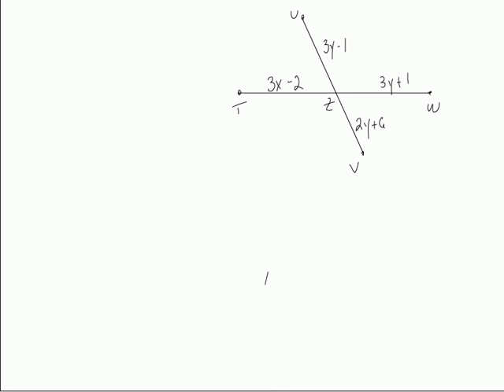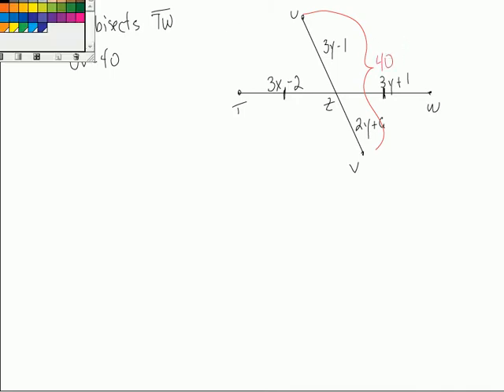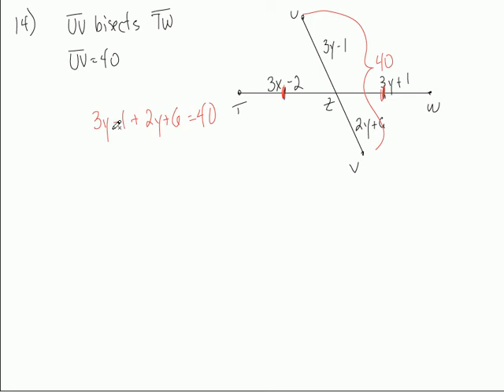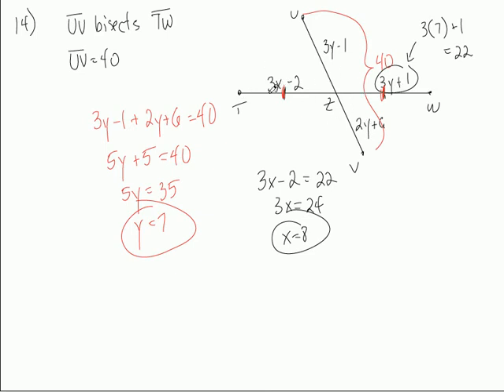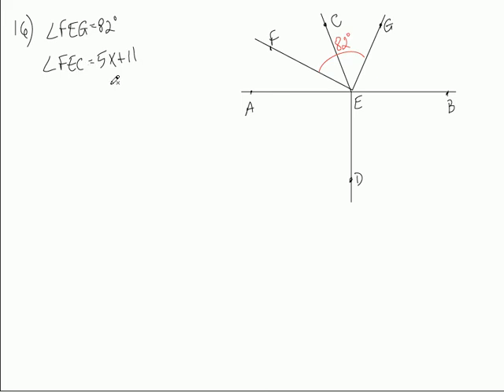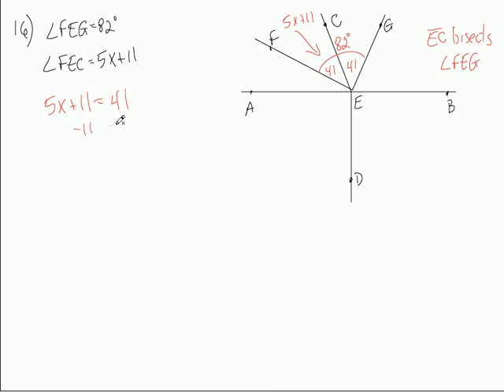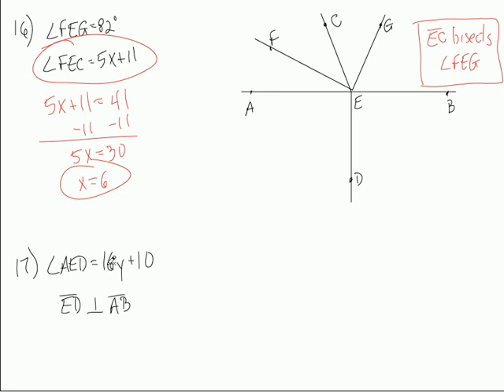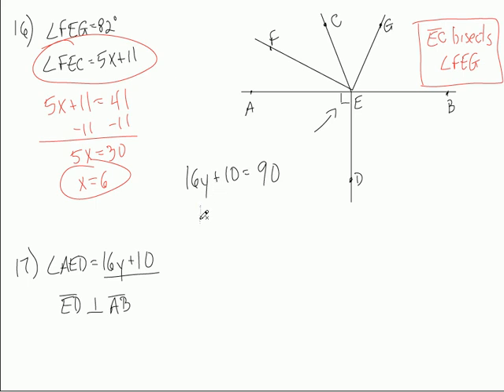6 CP Geometry Review Test Ch 1 c